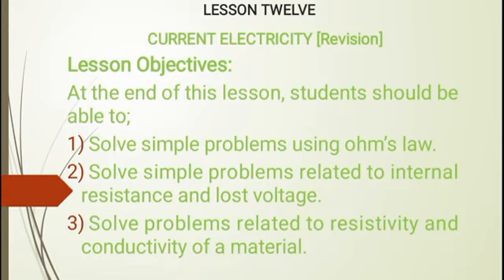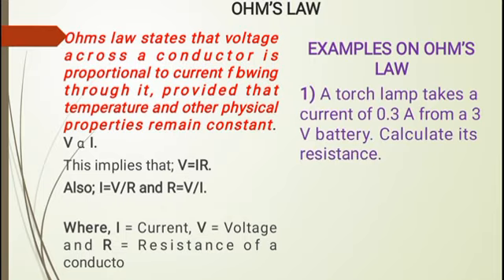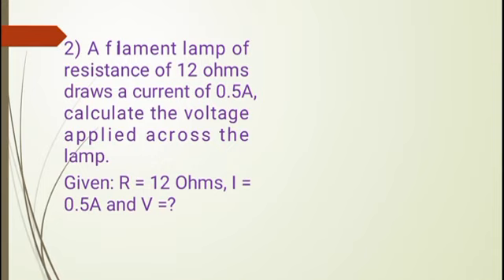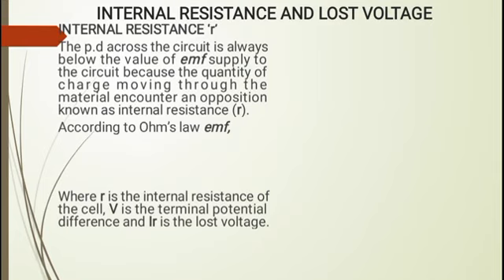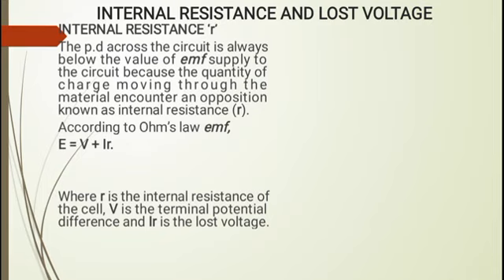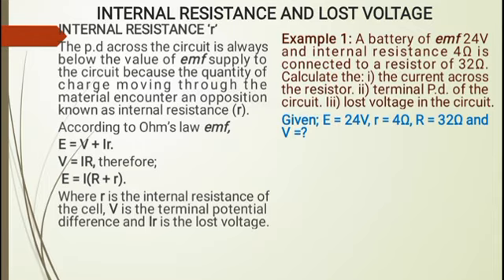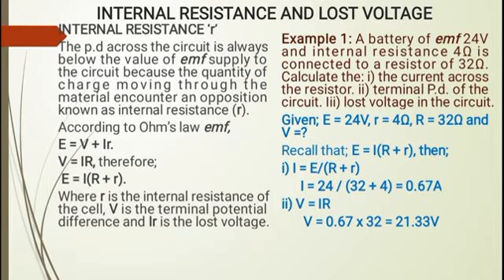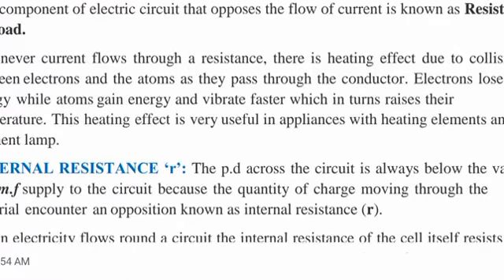WAEC, NECO GCE and UTME Past questions solutions: Ohm's Law 1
Tips to successfully solve problems related to OHMS LAW.
WAEC, NECO, GCE and IGCSE approach.